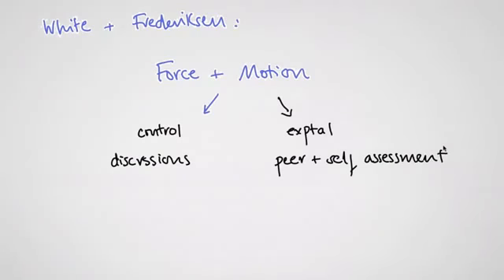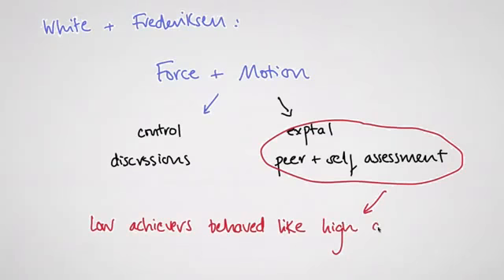Using Self and Peer Feedback as Assessments for Learning